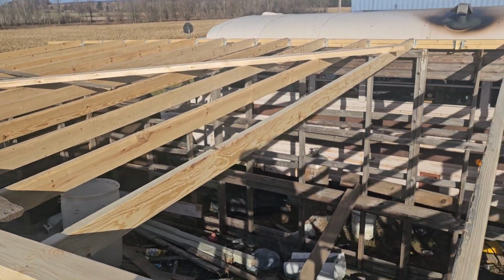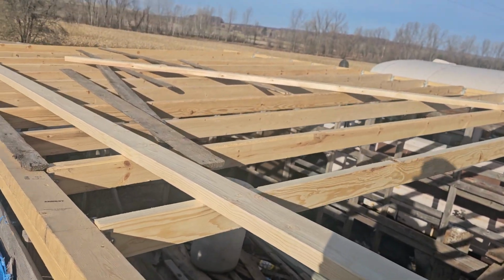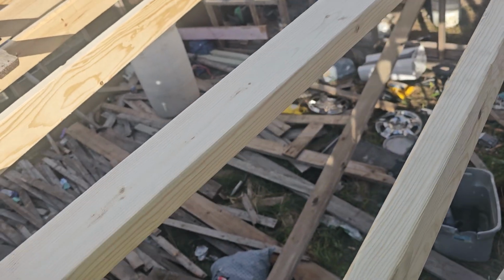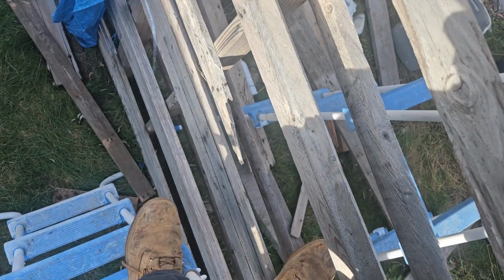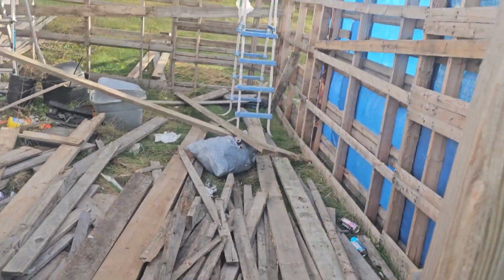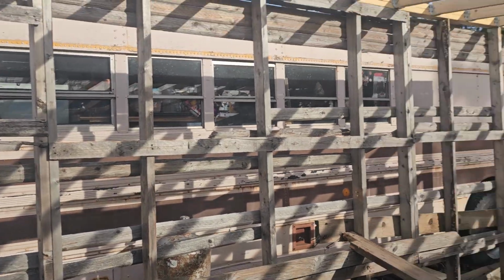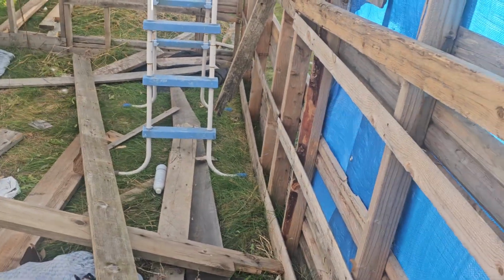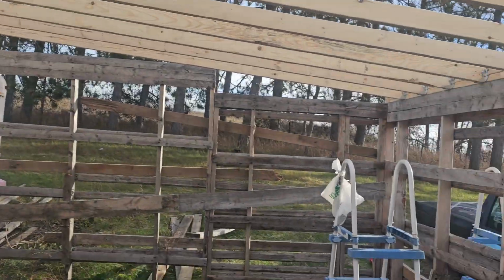the hackjob pallet shop..."progresses?"....